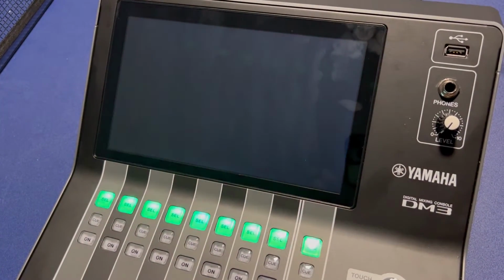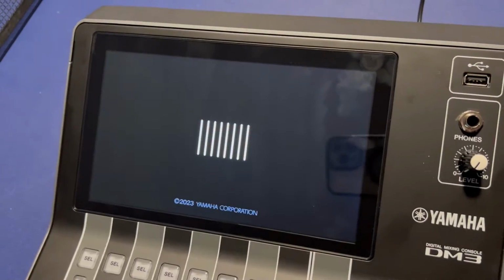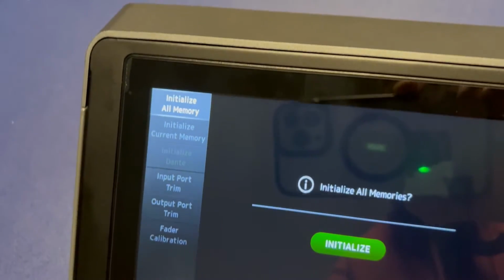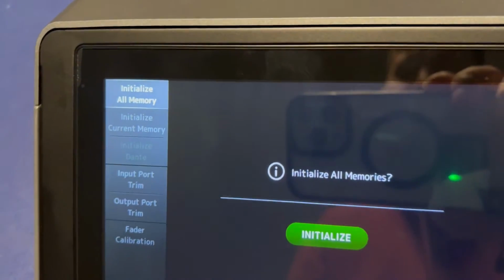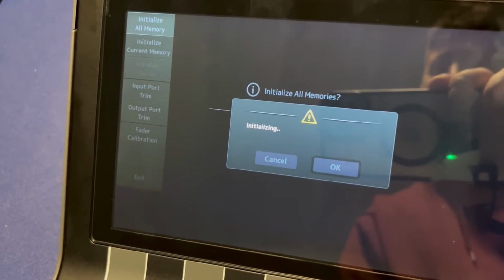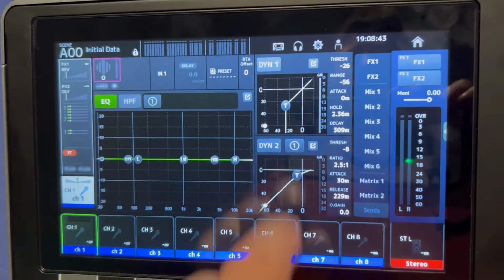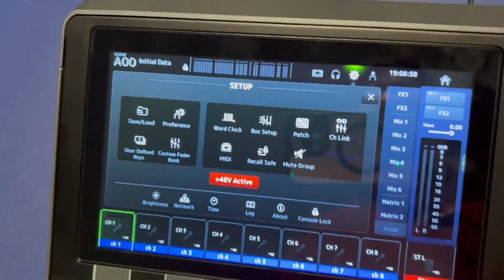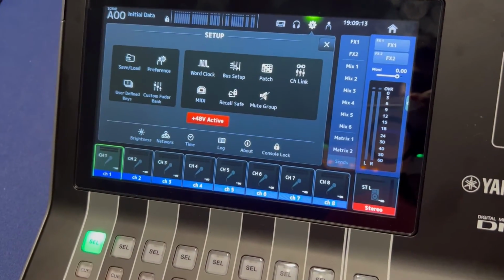YAMAHA DM3 FACTORY DEFAULT / INITIALIZE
A simple video on how to default / initialize all memories on the Yamaha Dm3 digital console. The process is the same for the S and D models.